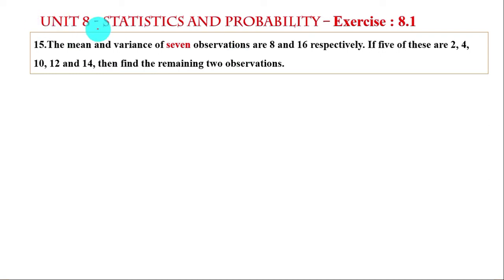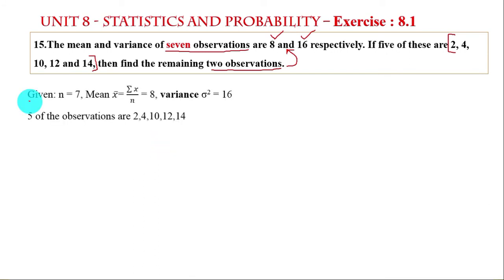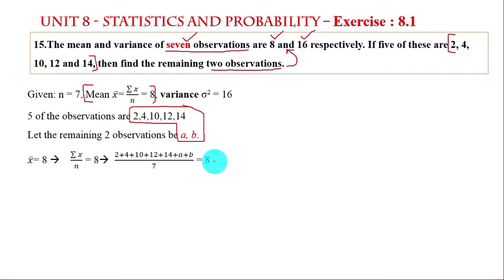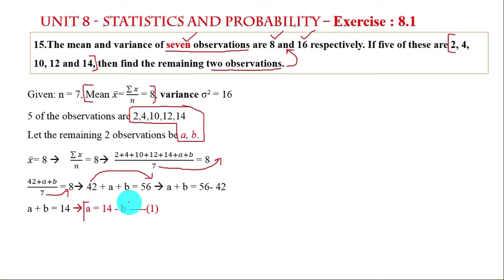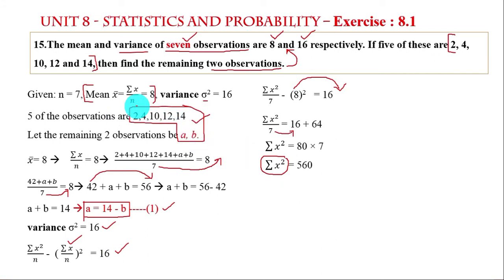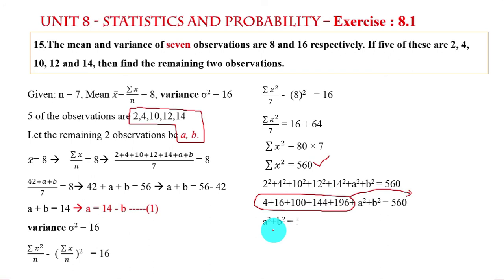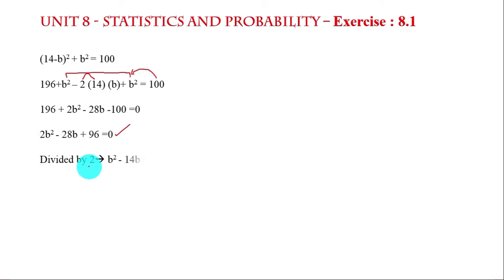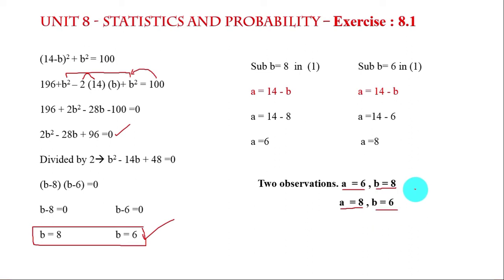Class 10 | Unit -8 | Statistics and Probability |Exercise: 8.1 | Qn .no: 15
Class 10
Chapter - 08

Topics
I - Measures of Dispersion
II - Coefficient of Variation
III - Probability
IV - Algebra of Events